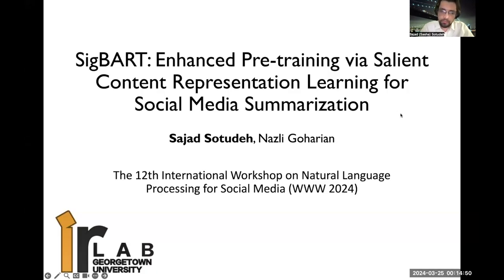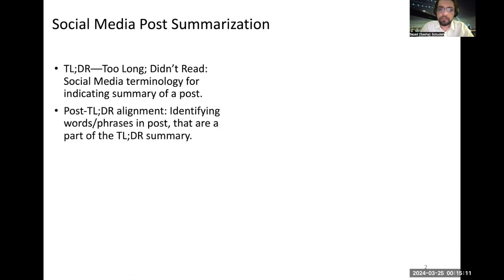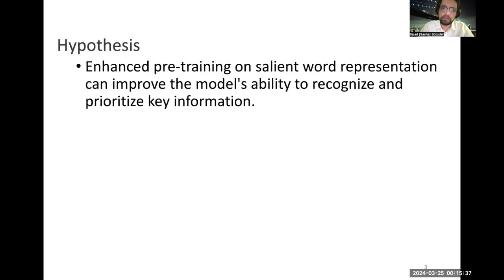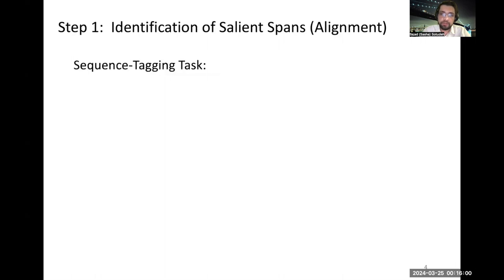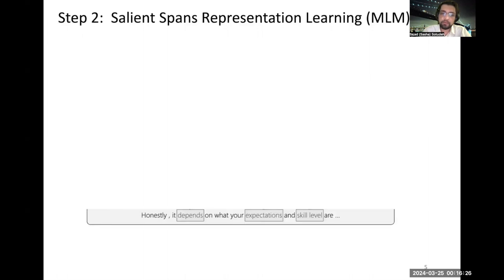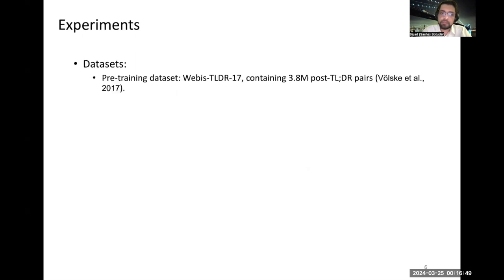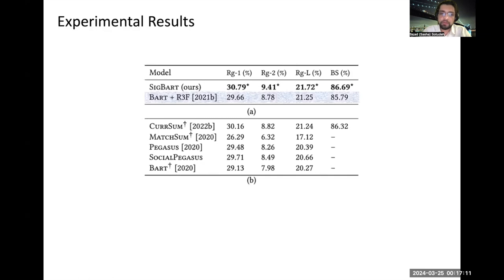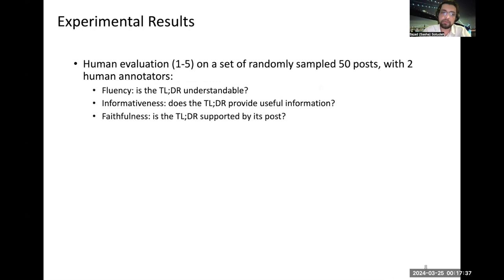[w10s0136] SigBart: Enhanced Pre-training via Salient Content Representation Learning for Social Med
"SigBart: Enhanced Pre-training via Salient Content Representation Learning for Social Media Summarization

Sajad Sotudeh and Nazli Goharian"